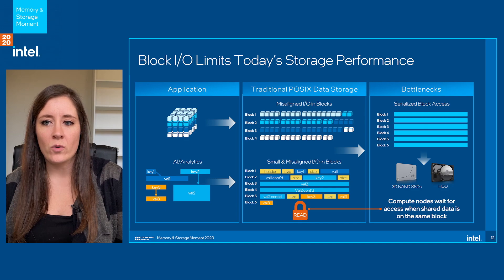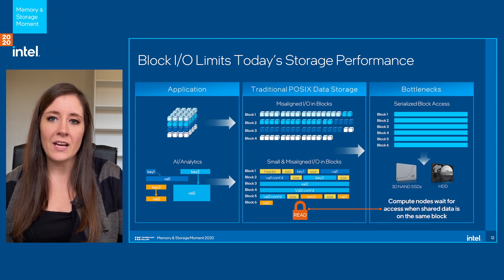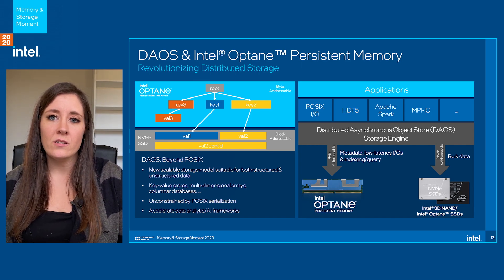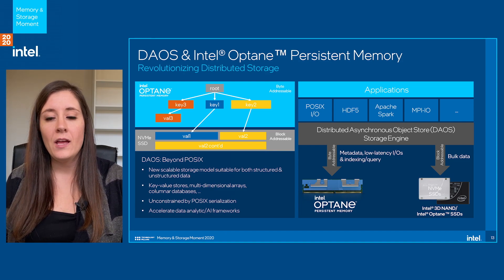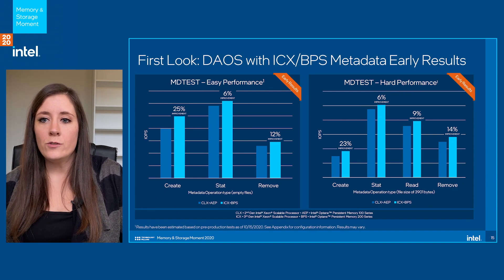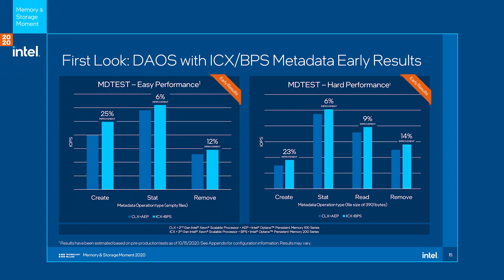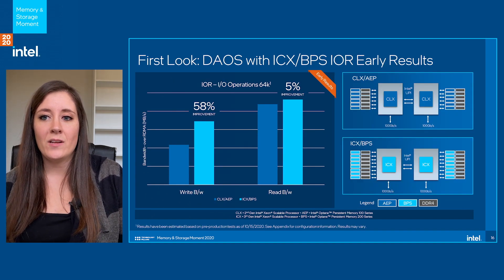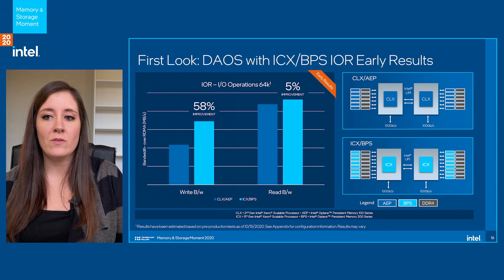DAOS: Storage Innovations Driven by Intel Optane Persistent Memory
DAOS presentation at Intel Memory & Storage Moment

DAOS is a open-source storage-as-a-service stack designed from the ground up to address many of the problems that arise when scaling out storage. DAOS takes advantage of next generation non-volatile memory technologies while presenting a rich and scalable storage interface providing features such as transactional non-blocking list I/O, data resiliency on top of commodity hardware, fine grained data control, and storage tiering to optimize performance and cost.